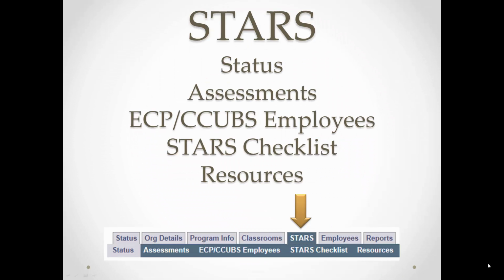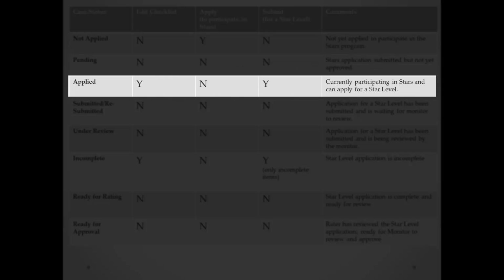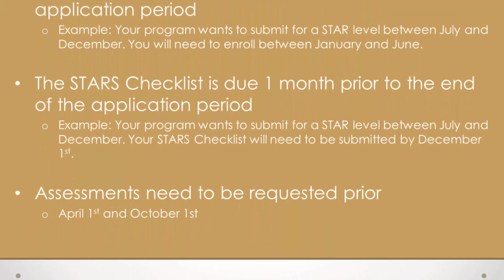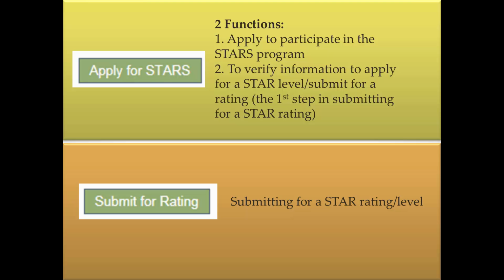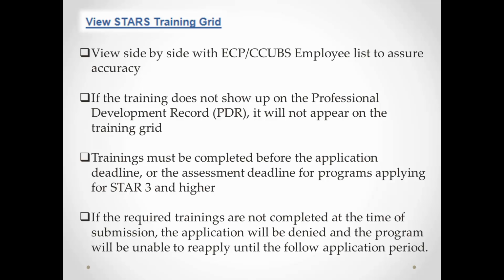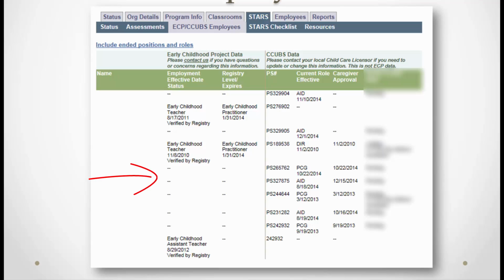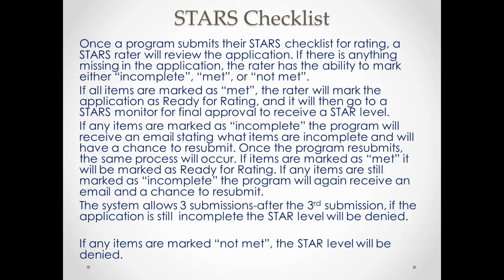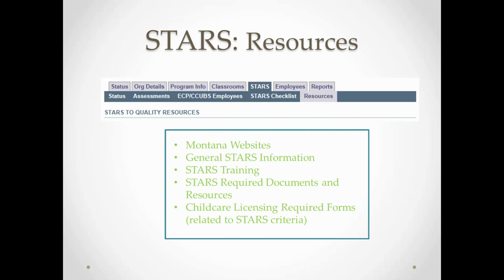8. STARS Tabs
STARS Tab